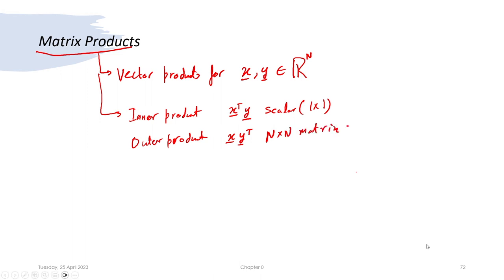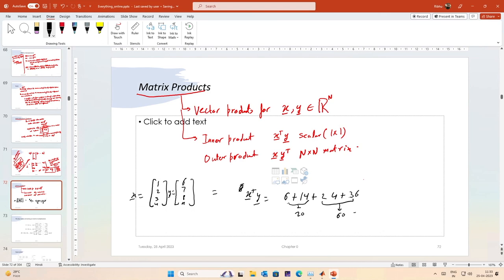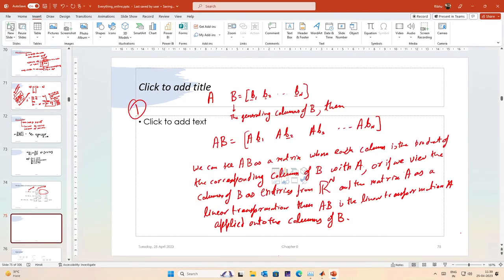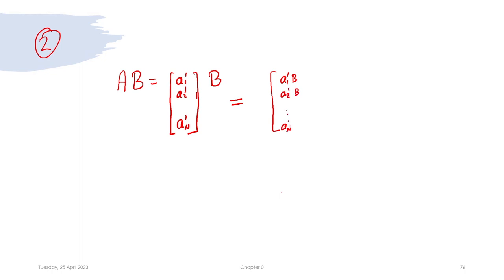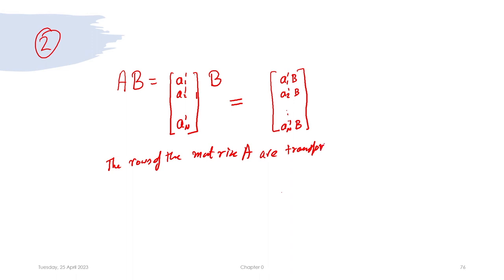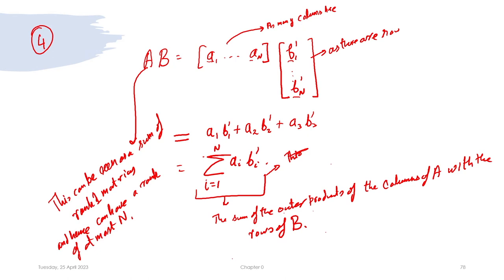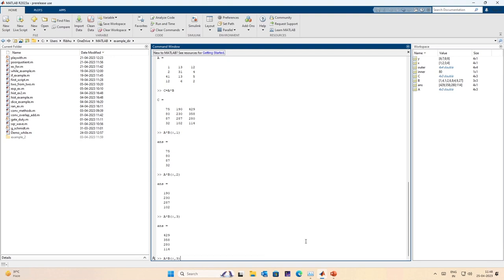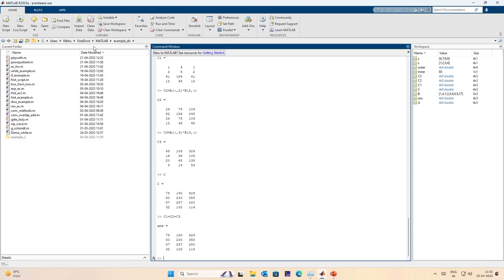Lec 10: Matrix Multiplication